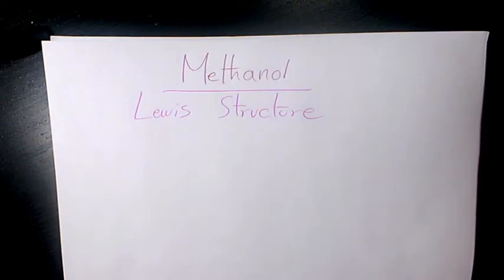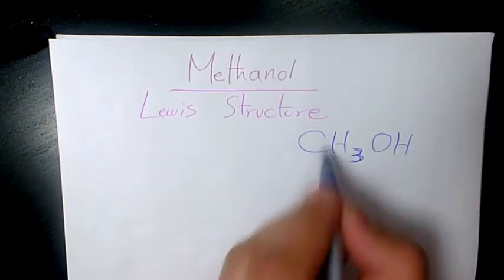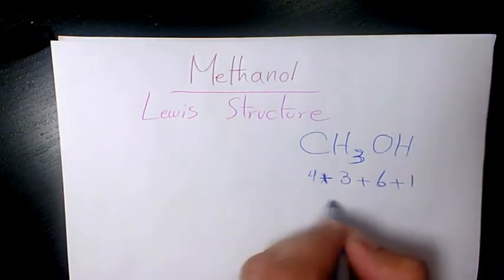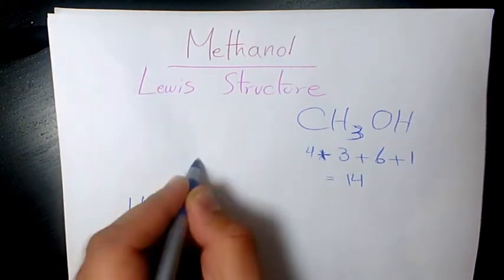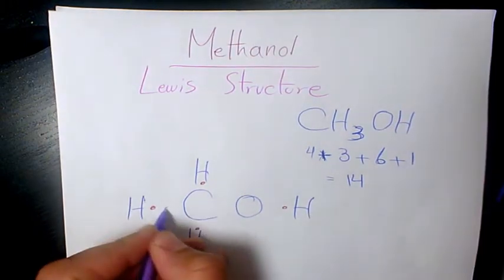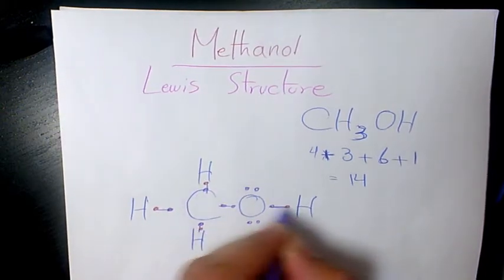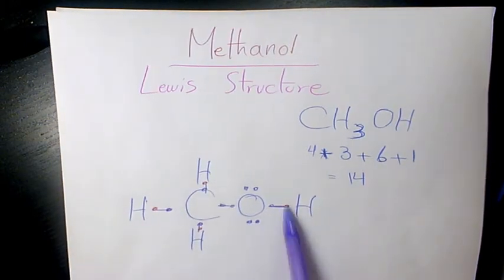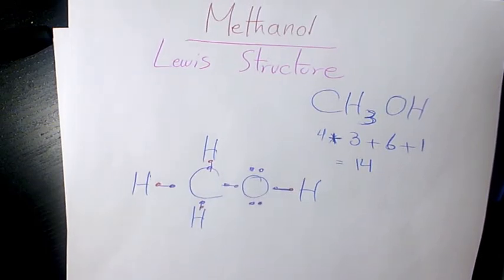What Is The Lewis Structure of Methanol?